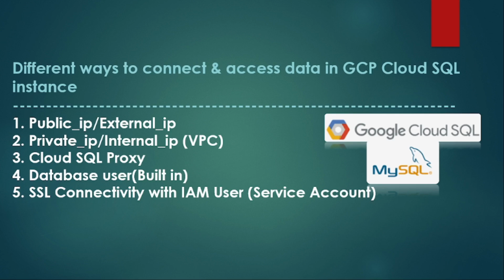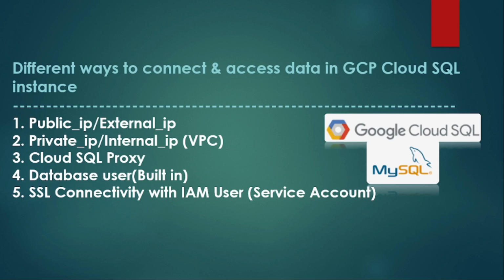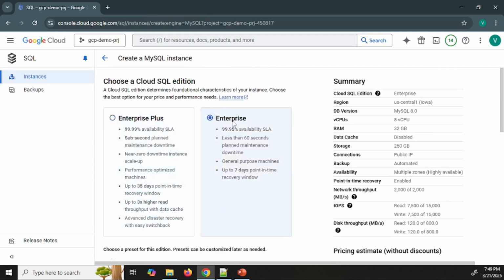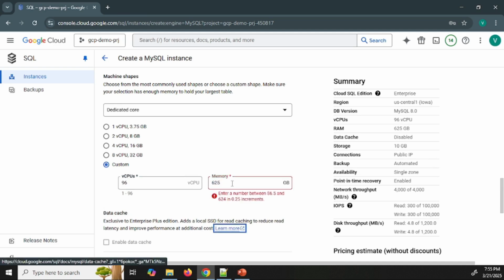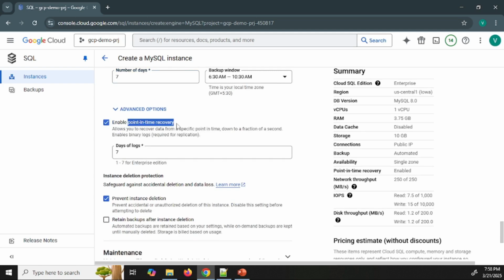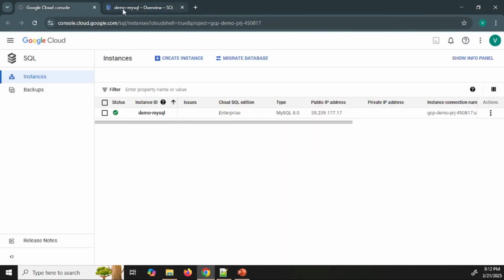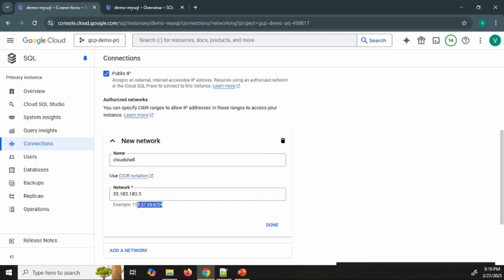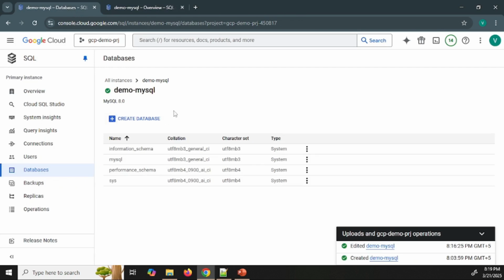Create and Connect GCP CloudSQL(MYSQL) instance using public ip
Practical session on how to create and connect MYSQL(GCP CloudSQL) instance using public ip.

1. Creation of Cloud SQL(MYSQL) instance using public_ip
2. Connect to Cloud MYSQL database through Cloud Shell & Local
3. Create a sample Database and Table
4. How to connect to Cloud MYSQL database through GCP VM